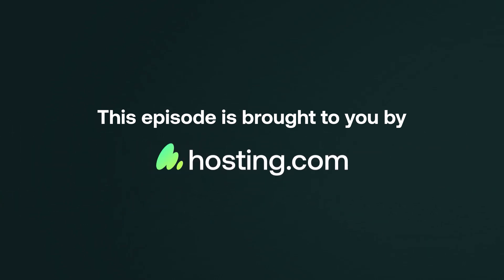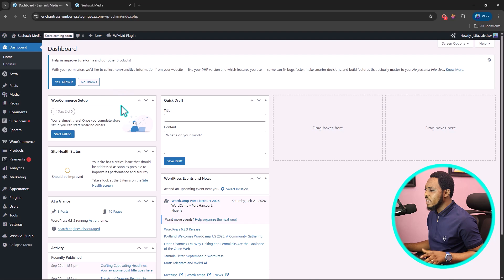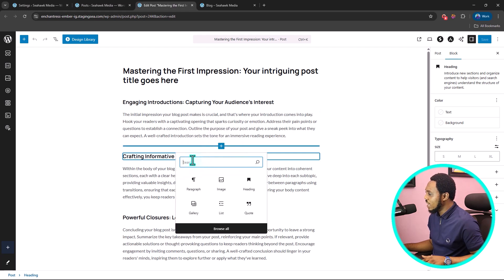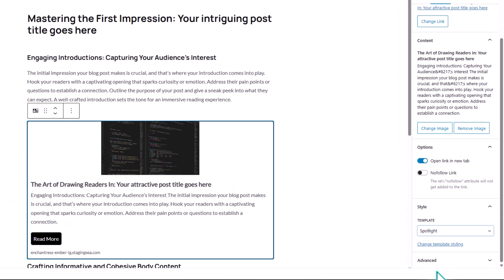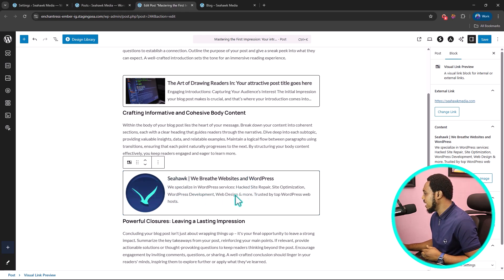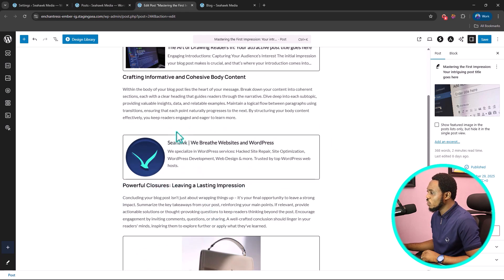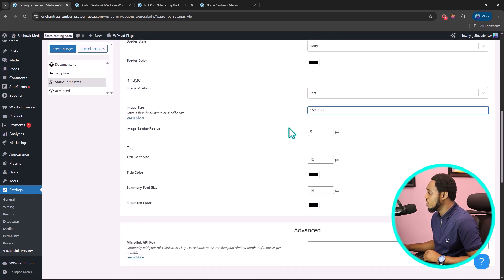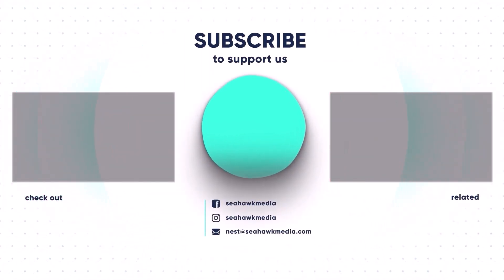Boost Your Click-Through Rate With Visual Link Previews (Free Plugin)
Tired of boring text links that nobody clicks? In this video, I'll show you how to transform ordinary links into eye-catching visual previews that can significantly boost your click-through rates and improve your SEO.

📚 Video Timestamps:
00:00 - Intro: The Power of Visual Links
02:02 - Installing the Visual Link Preview Plugin
03:08 - Adding Your First Visual Link to a Post
04:06 - Customizing Link Appearance & Text
04:35 - SEO Settings: NoFollow & New Tab Options
04:57 - Exploring Different Template Styles
06:12 - Adding External Website Links
06:46 - Linking to Products & Other Content Types
08:03 - Advanced Customization: Colors & Branding
10:18 - Testing the Final Result

Looking for a redesign or a new website?
We are a Marketing & WordPress company dedicated to building custom websites with WordPress.